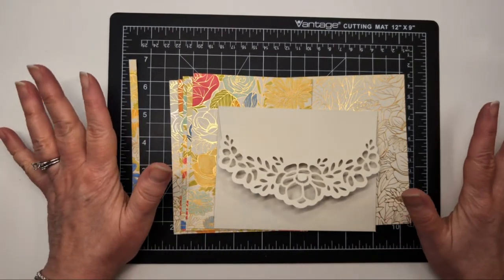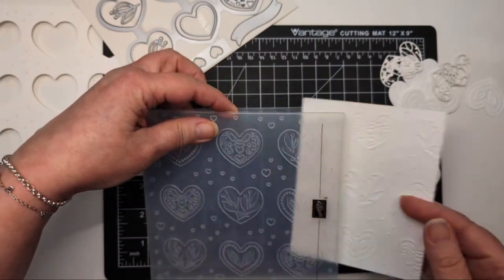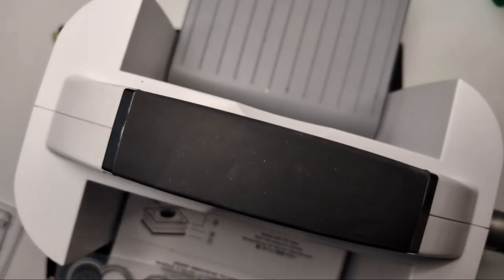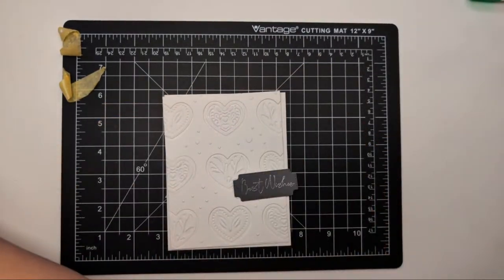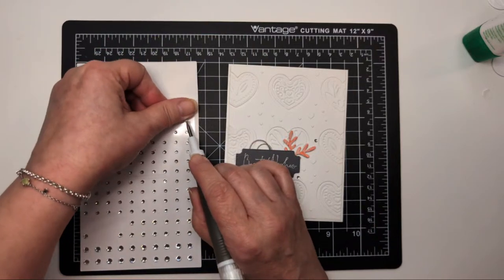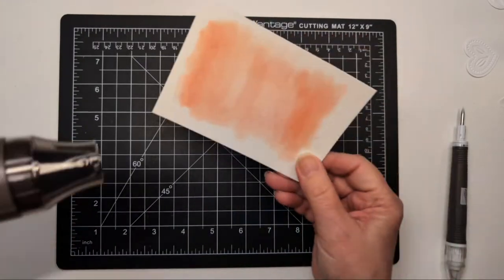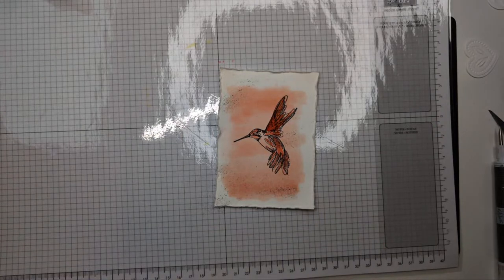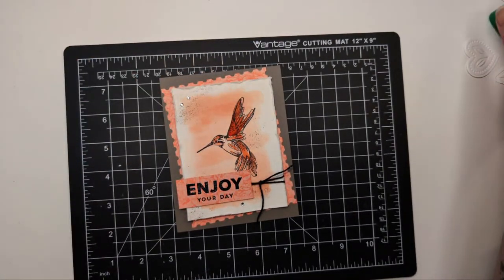Free Cardmaking Tutorial | Stampin' Up!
Watch as I create 3 beautiful cards using Stampin' Up! supplies.

Please use my Feb Host Code MWG62BFG if your product tota is under $200
(new Host Code coming for March)

**F A C E B O O K:    / lollyandsand
**PRIVATE FACEBOOK GROUP lolly & sand's stamping fun:   / 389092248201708

Measurements & Supplies
Card 1
Base - Pebbled Path - 4 1/4 x 11, score at 5 1/2
Layer - Softly Stippled DSP, cut using Perennial Postage die, and scrap for sentiment
Layer - Fluid 100 Watercolour Paper - 3 1/2 x 5
Inks:
Black Stazon
Calypso Coral
Black Stampin' Write Marker

Heat emboss powder - black

Baker's Twine Essentials Pack
Rhinestone Basic Jewels
Card 2
Basic White - 4 1/4 x 11, score at 5 1/2
Layer - cut 2 - 4 1/8 x 5 3/8 (watch video to see how I embossed/die cut
Softly stippled DSP - cut greenery using dies from Adorning Hearts
Sentiment - Pebbled Path - cut using Cheerful Daisies dies, heat emboss sentiment from Nature's Path using silver powder
Simply Elegant Trim - silver
Rhinestone Basic Jewels

Card 3
Base - Basic White - 4 1/4 x 11, score 5 1/2
Layer - Basic White - 4 1/8 x 5 3/8, emboss using Painted Texture folder
Layer - Pebbled Path - cut using Perennial Postage die, then emboss using Adorning Hearts folder
Softly Stippled DSP - 1 x 5 3/8
Pebbled Path - scrap for sentiment. Cut using Timeless Arrangements die, then heat emboss in white, sentiment from Heartfelt Hellos
Baker's Twine Three Colour Pack
Rhinestone Basic Jewels

Sandy xx